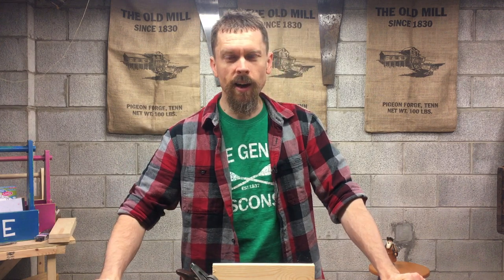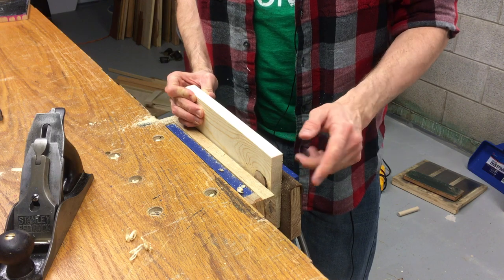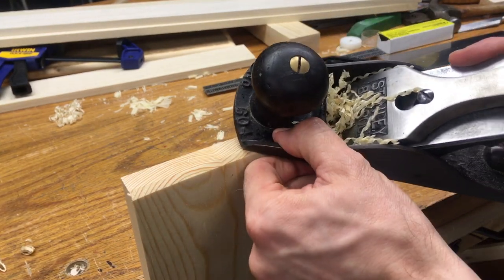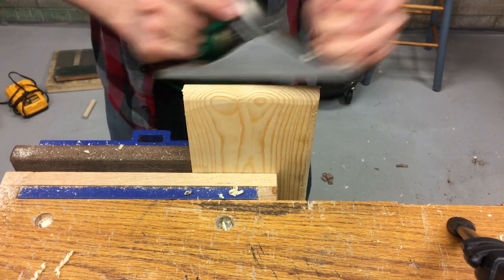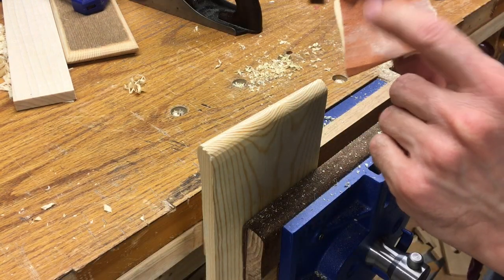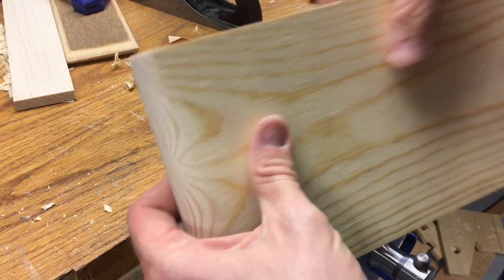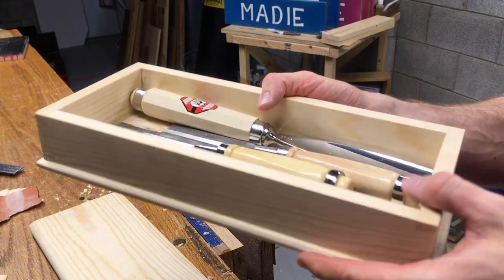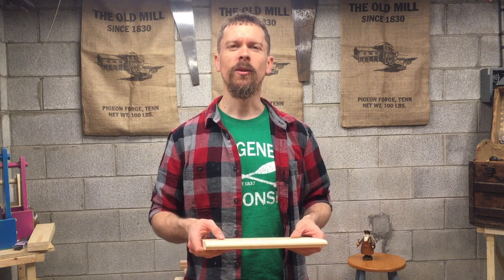How To Create A Roundover With A Handplane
In this video, I show you how to take a flat edge of a board and round it over with a hand plane. It is an awesome technique that will add an extra special wow to your work! It's simple and easy to learn.